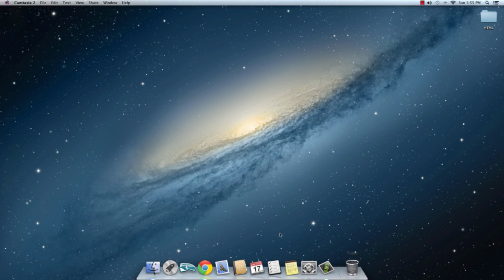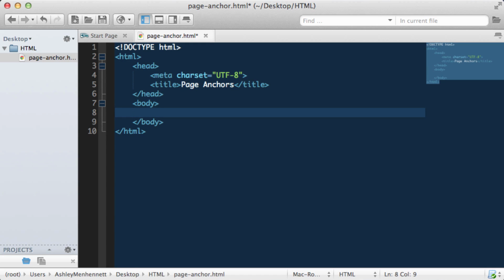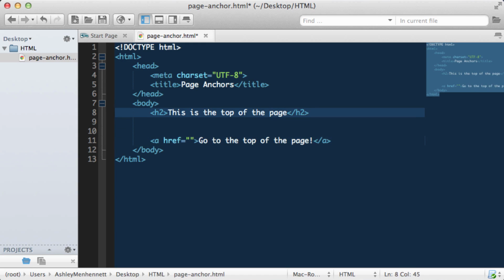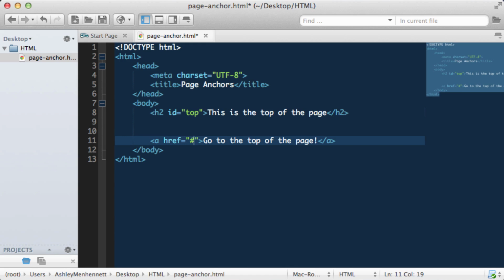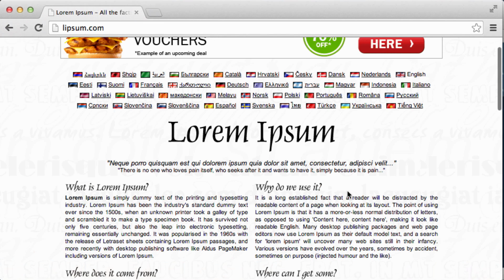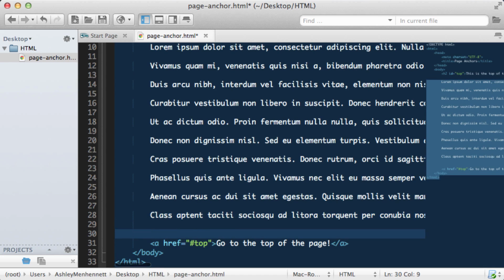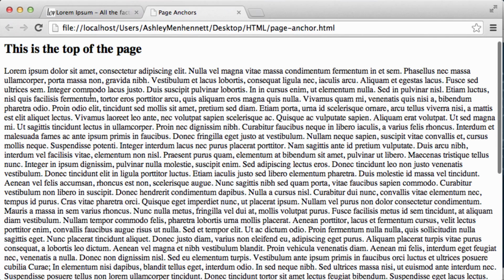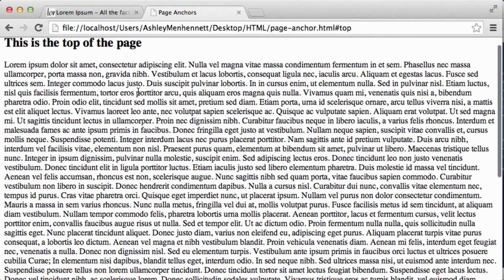Linking to the Top of the Page in HTML | HTML Tutorials